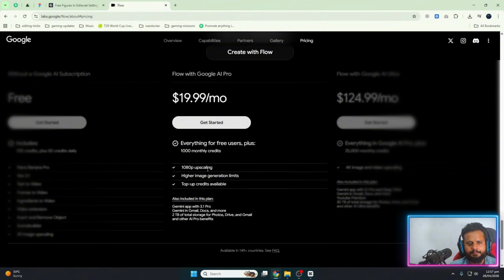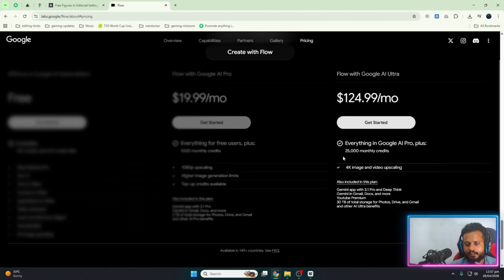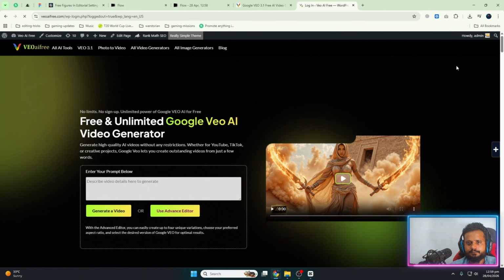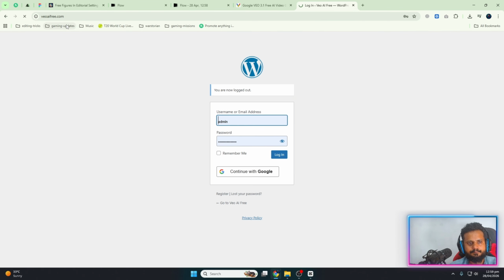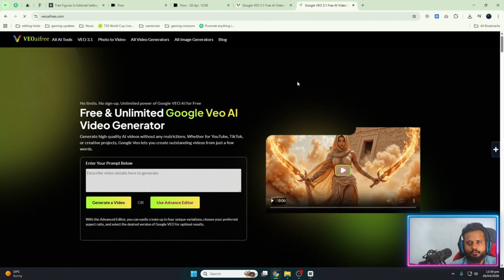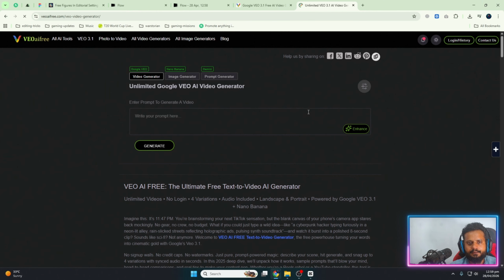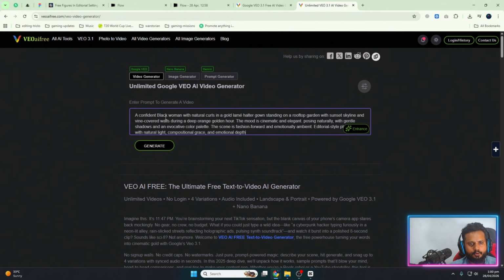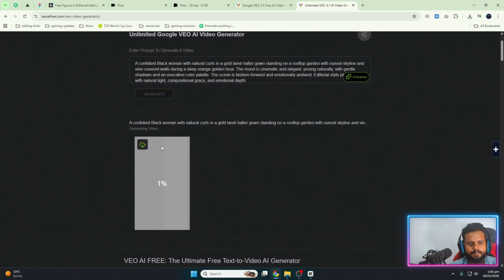Unlimited Google Flow AI Video Generator for FREE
Want to create unlimited AI videos for FREE? In this video, I’ll show you how to use Google Flow AI Video Generator to create stunning videos instantly with AI.

This powerful tool helps creators generate high-quality AI videos without expensive software or advanced editing skills.

💡 In this video:

How to access Google Flow AI
Create AI videos step-by-step
Best prompts for amazing results
Free unlimited AI video generation
Tips for viral AI content

🔥 Perfect for:
YouTubers, AI creators, faceless channels & content automation